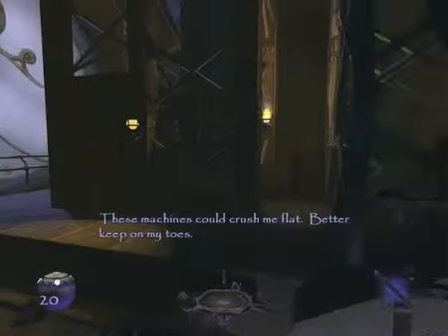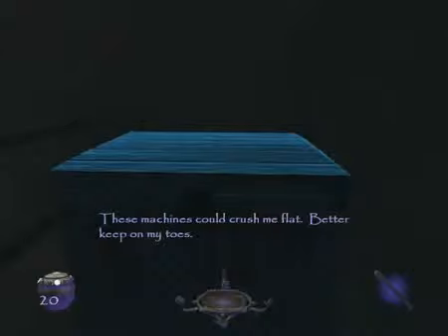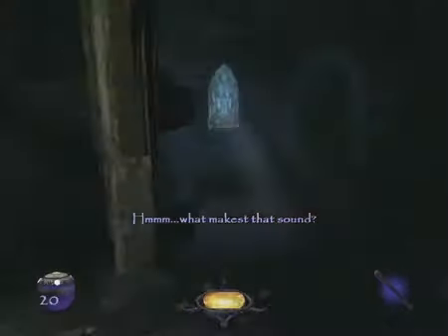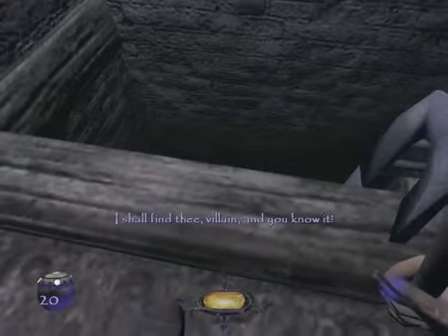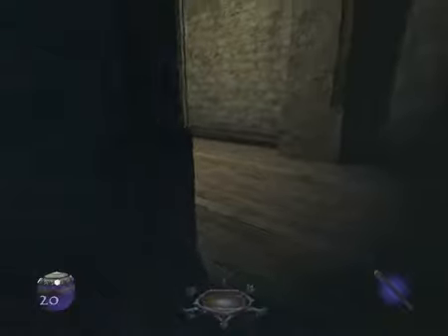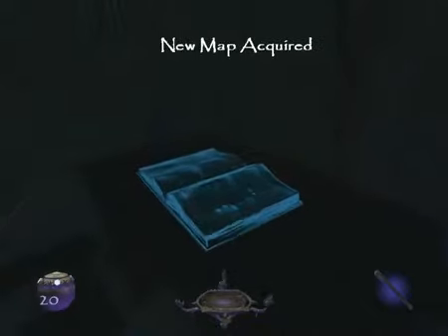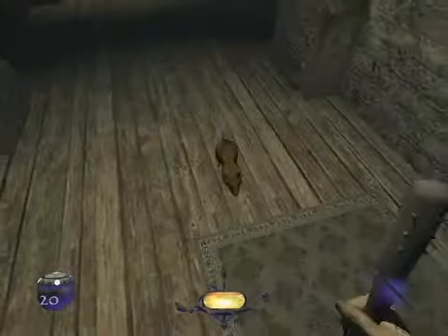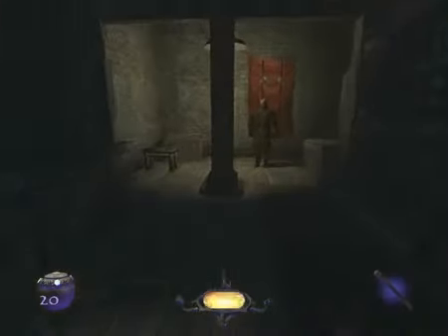Let's Play Thief Deadly Shadows Part 74